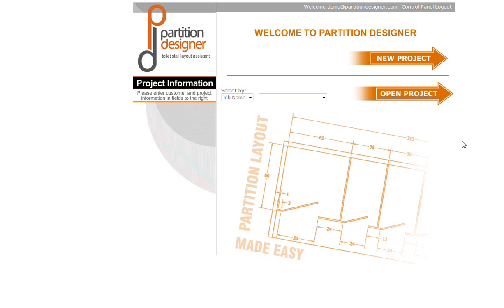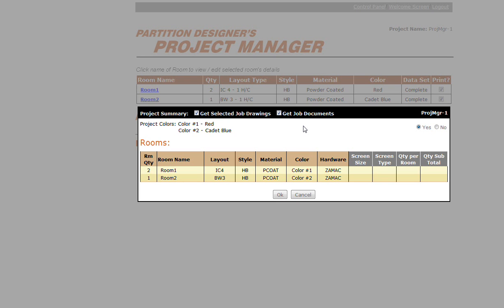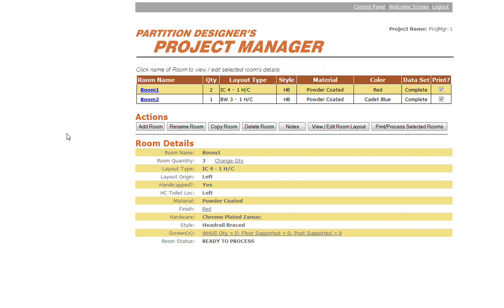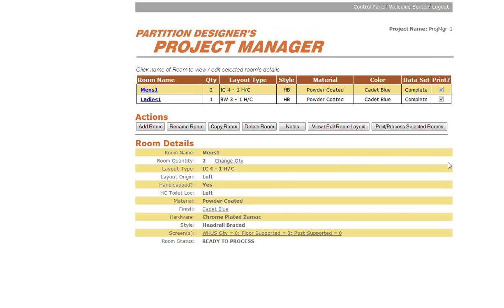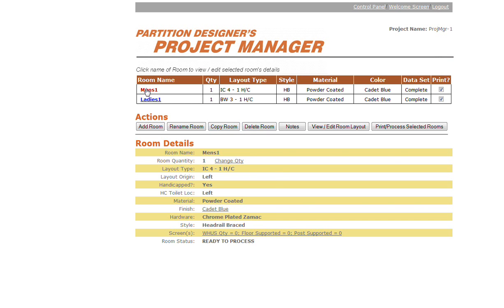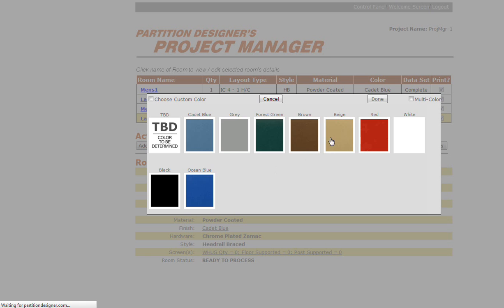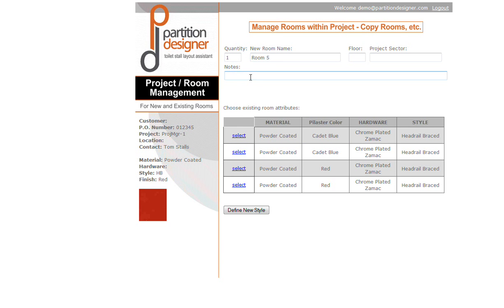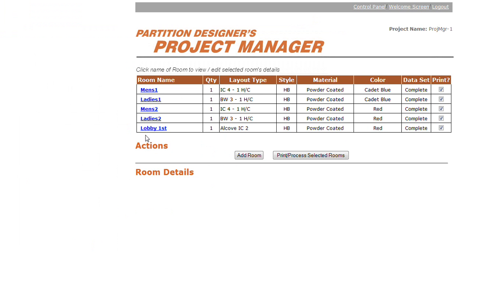Partition_Designer-Project_Management.wmv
Partition Designer's Project Manager allows users to view, edit, augment and print existing projects or "jobs".  Rooms may be added, renamed or deleted from the project.  In this module, room quantity may be modified and partition finish may be changed as well.  Users can easily move between rooms and make required changes.  All new rooms and changes are automatically saved to the system.